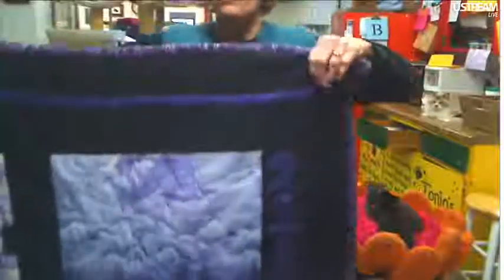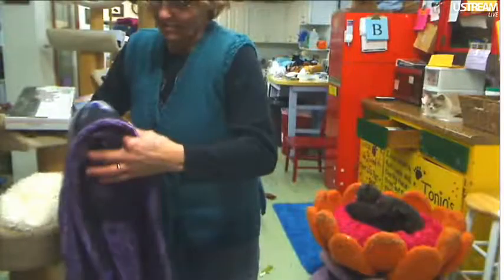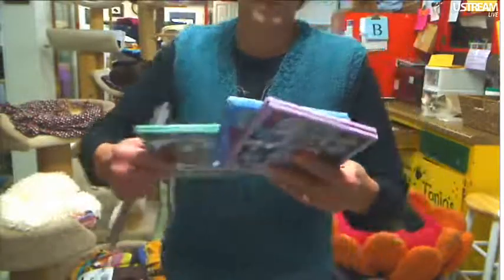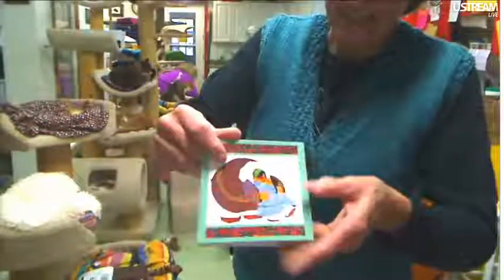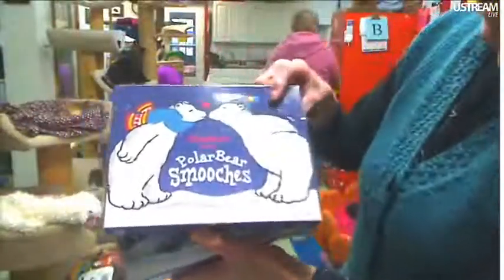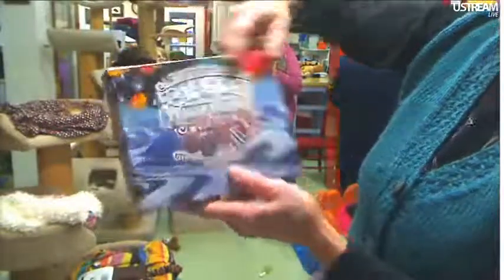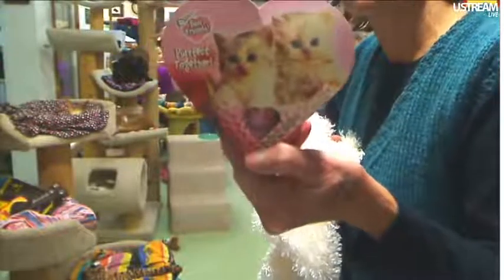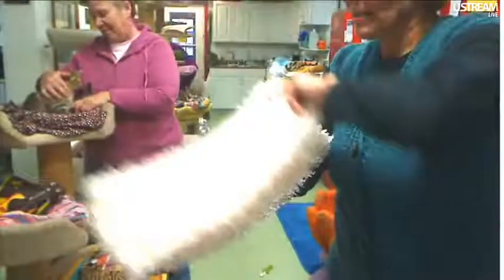Leenie's Gifts 1-27-2012